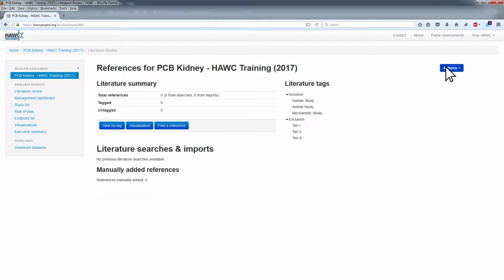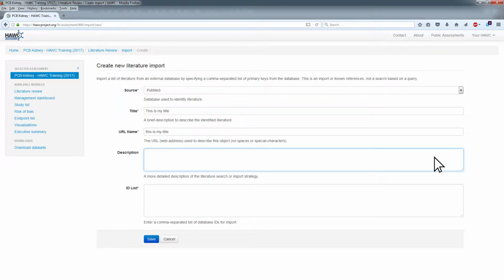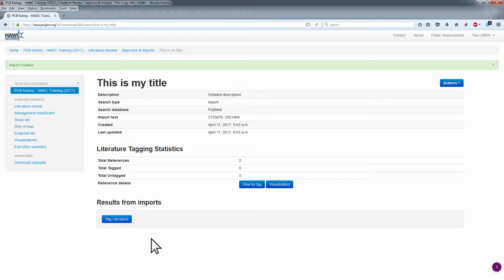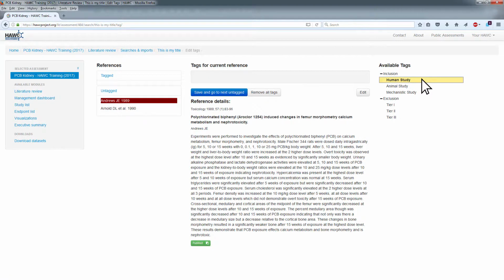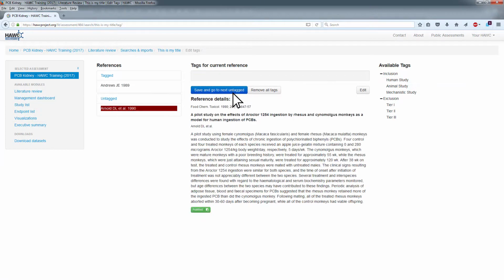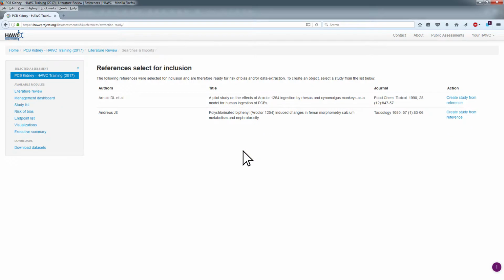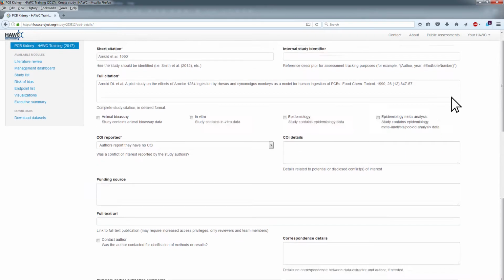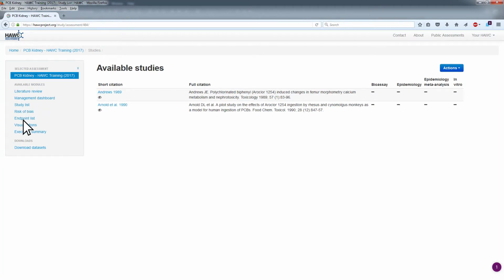3a - Importing references (Pubmed or HERO)